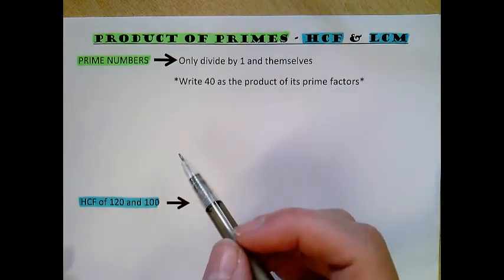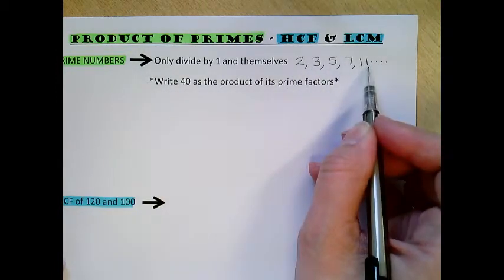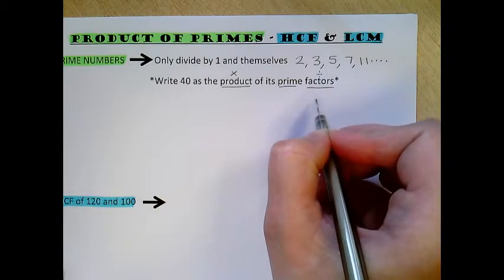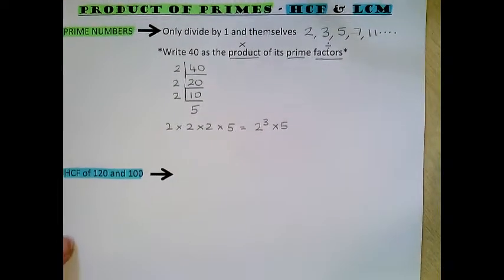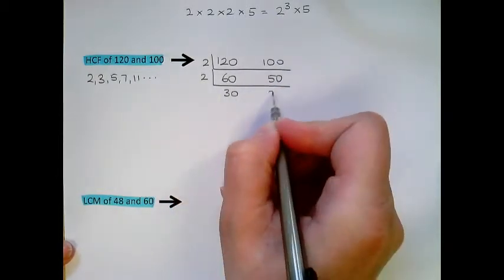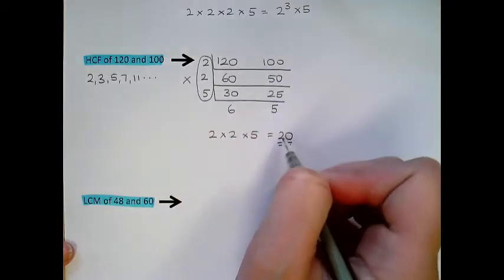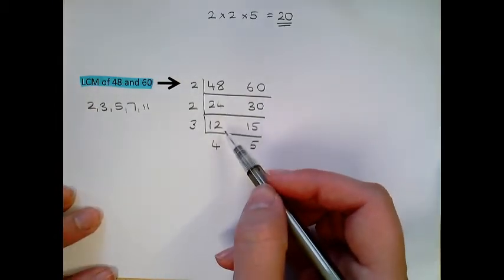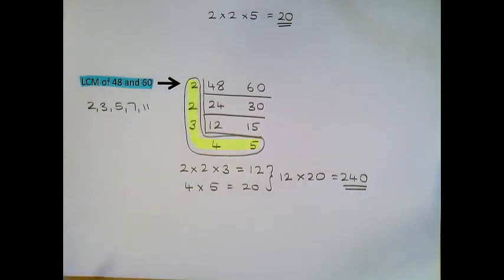(H) Product of primes-HCF&LCM Miss Robinson Maths Portadown